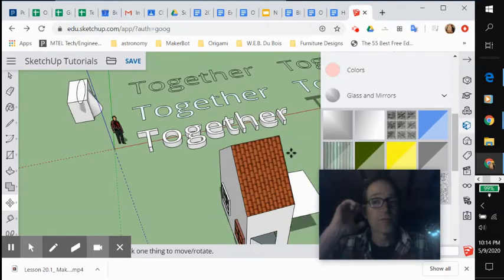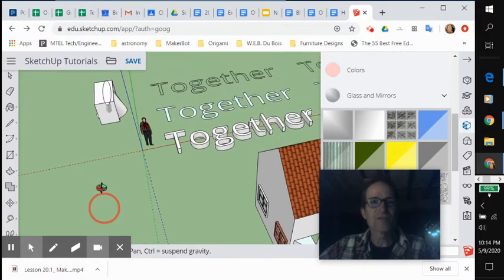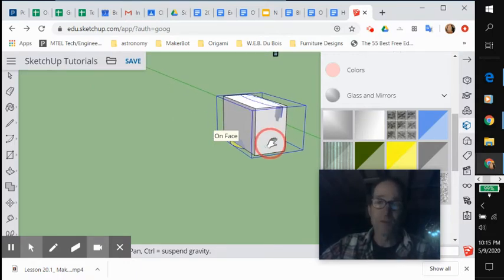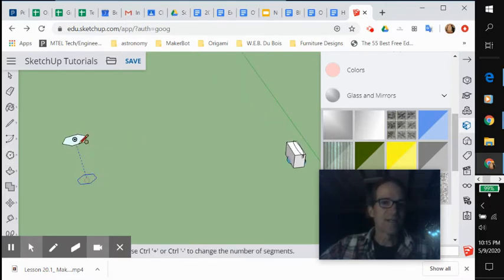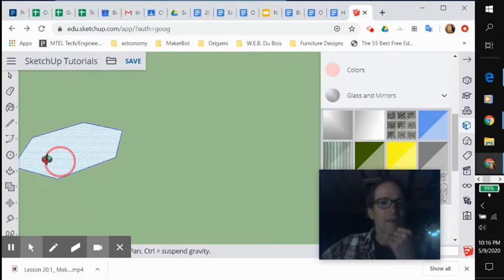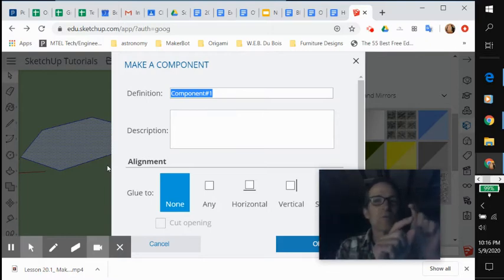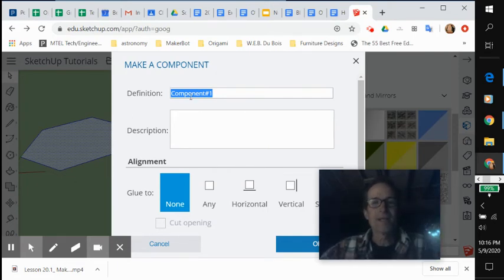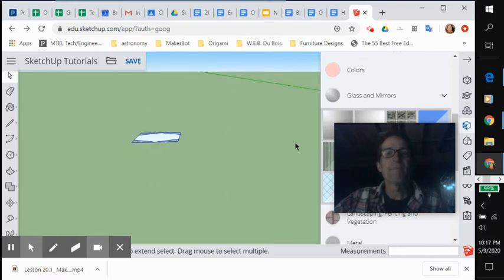Lesson 21: Make Component Part 1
Learn to edit many identical things at once.

Note: SketchUp changed their toolbars since this video was made.  If you don't see the toolbar in the same layout as this video, look for the tool in the three dots icon ( ... ) near the bottom of the left-hand toolbar.  A pop-out window will appear with the additional tools.  The right-hand toolbar may be slightly different as well.